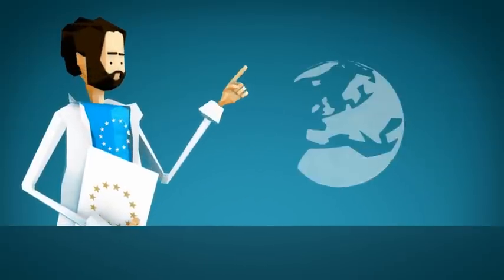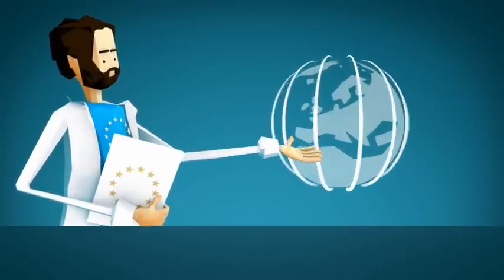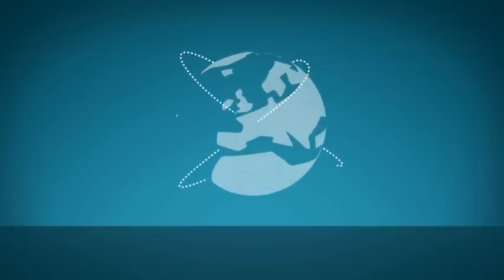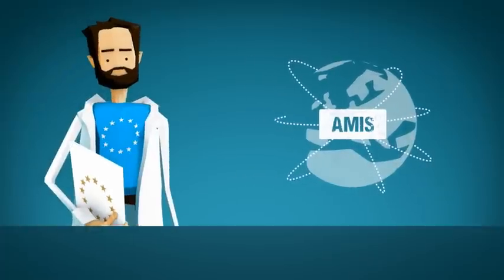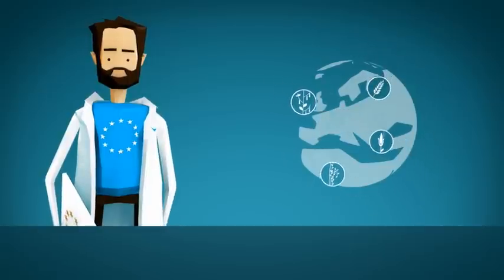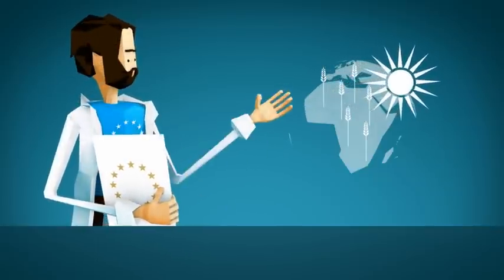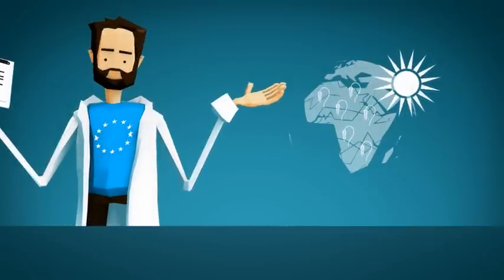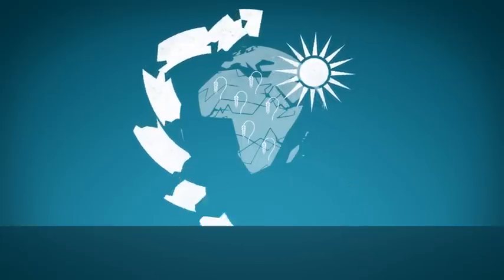What about monitoring crops growth beyond the European Union?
We provide near real-time crop growth monitoring and yield forecasting information for the European Union and its neighbourhood, and we are extending these activities to the main producing regions of the world. In our research facilities, we assess climate change impacts on agriculture through the simulation of impacts of climate change scenarios in crop models.